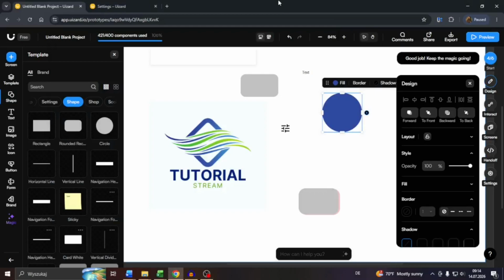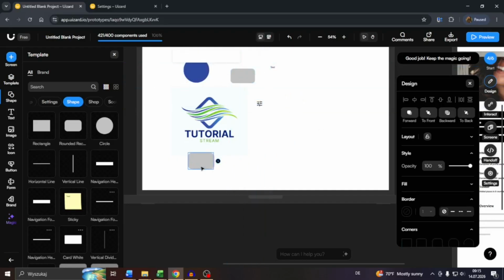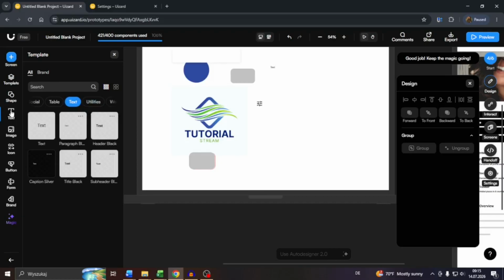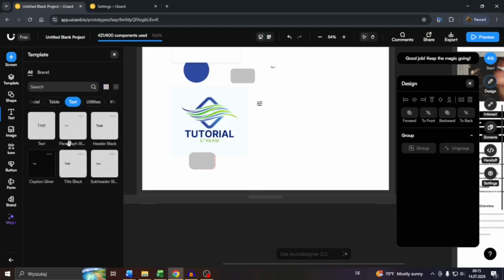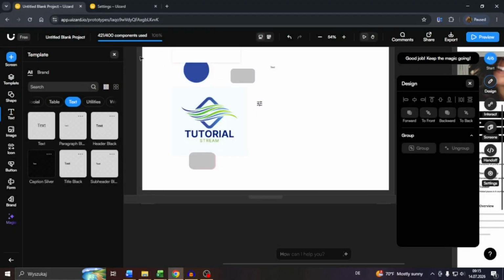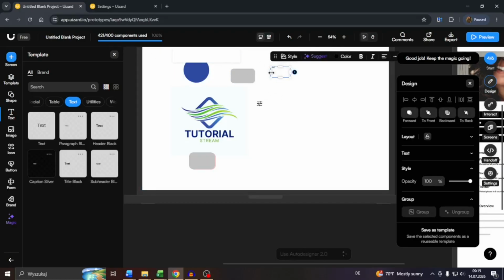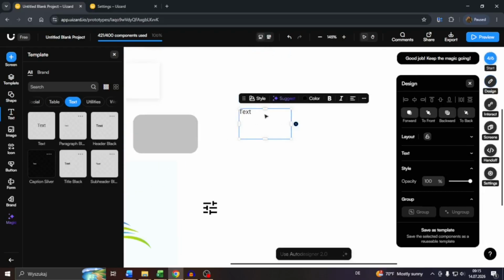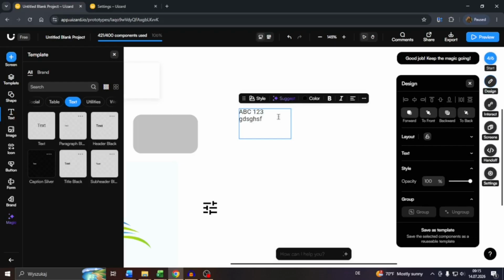How to Add Textbox in Uizard — Step by Step Uizard Tutorial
Learn how to add a textbox in Uizard to include editable text in your project.

If you're interested in learning more about how to use the Uizard app, you may learn how to group components on Uizard, too, in this tutorial